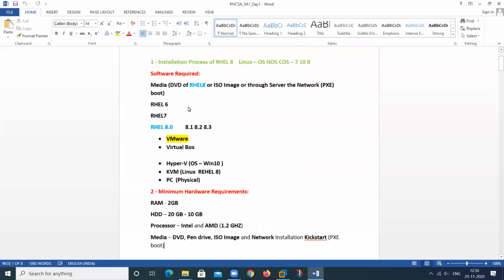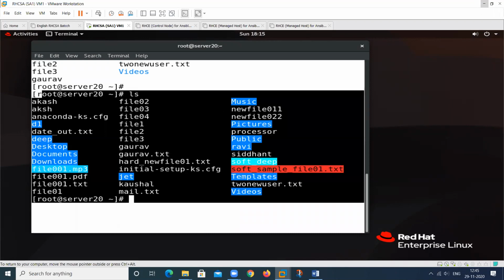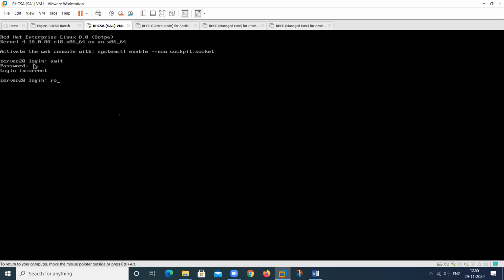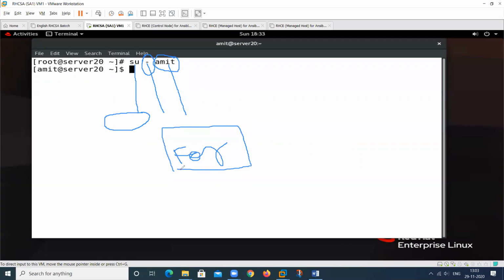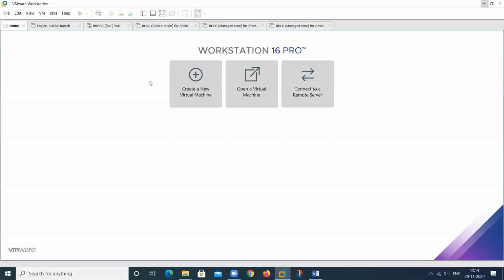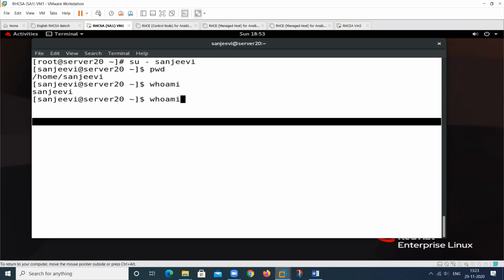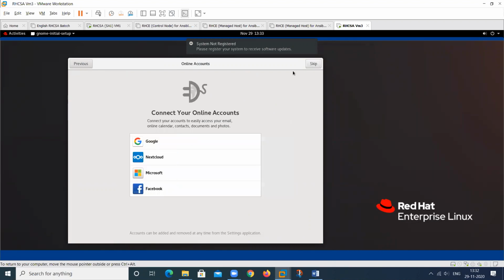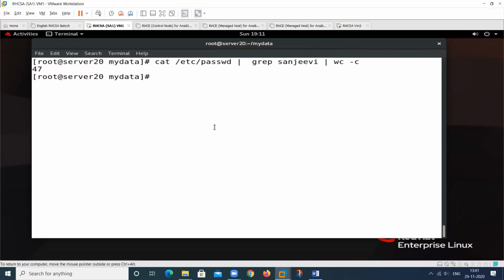Basic Commands of Red Hat Training | Red Hat Full Course Online Classes in English